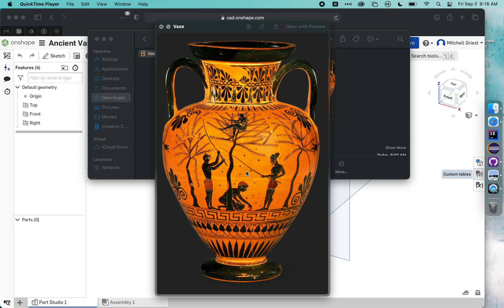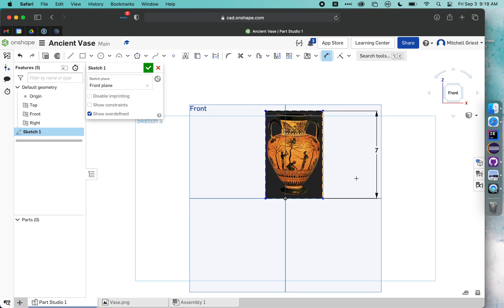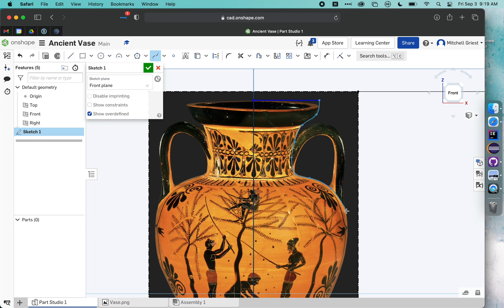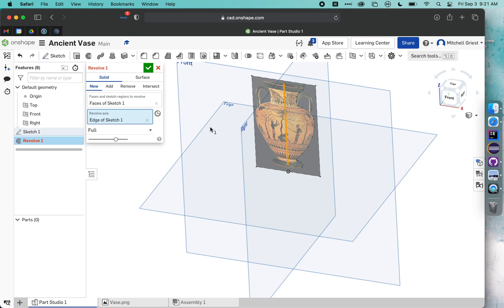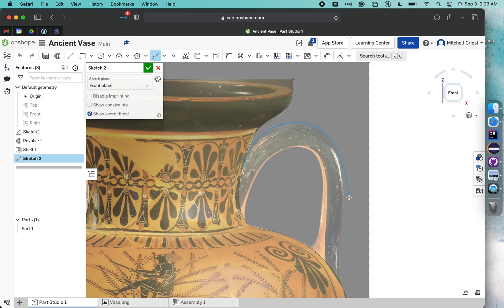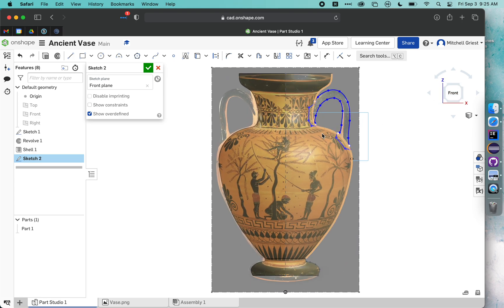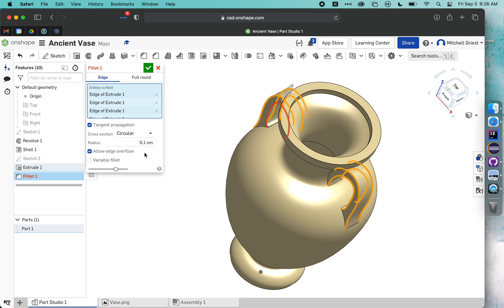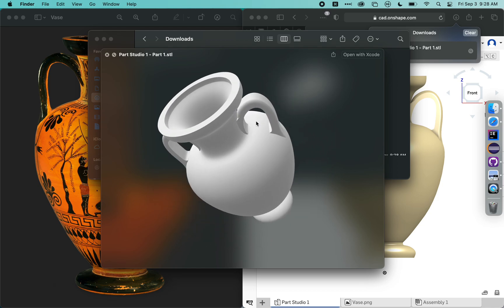Creating a 3D-Printable Ancient Latin Vase in OnShape [Tutorial]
Use OnShape to create a 3D-Printable model of an ancient Latin vase by tracing an image from historical archives.

Originally completed by Mr. Cavedo & Ms. Dopp's Latin class in Fall 2021.